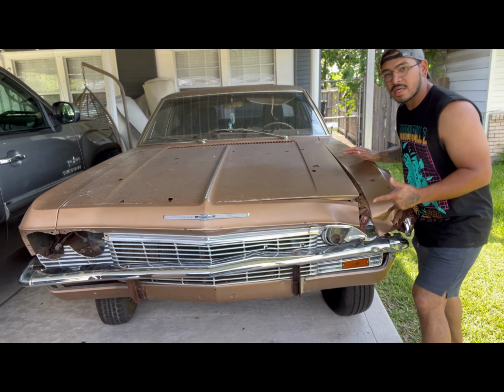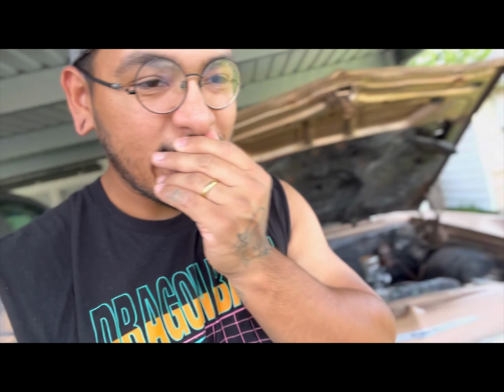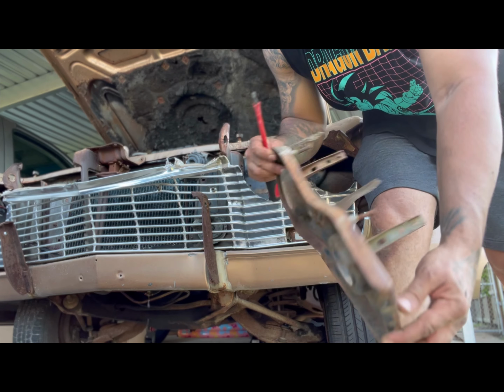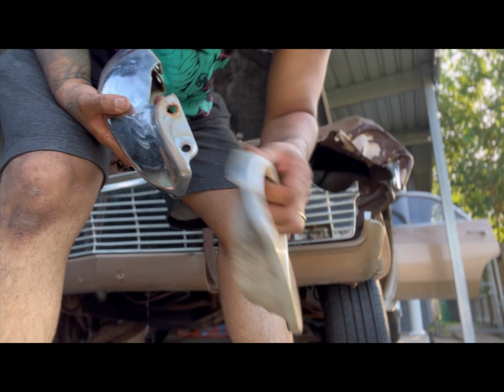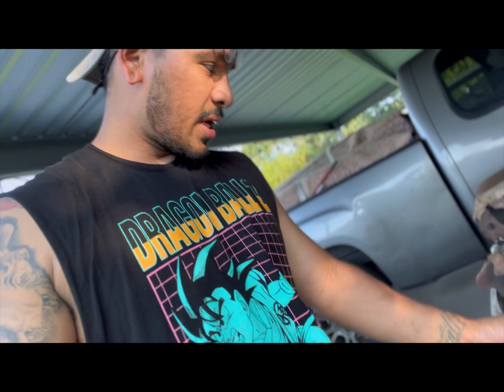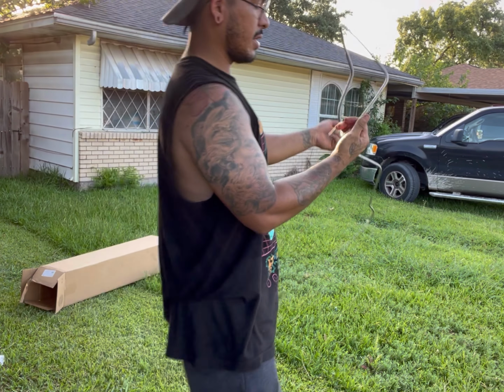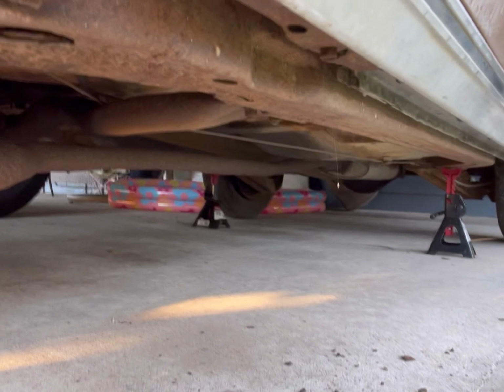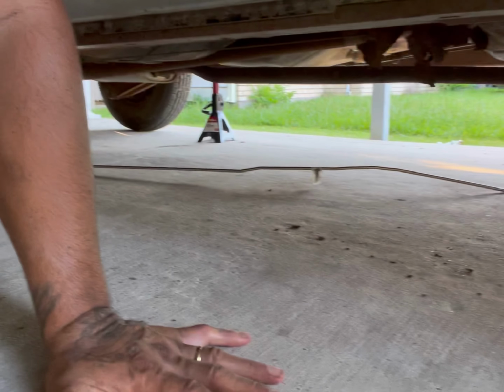1965 Chevy Impala Front end removal part 2 / Fuel line install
A successful weekend I’d say! Managed to take off more of the painful front end of the car and get my fuel line going. 🥂😏